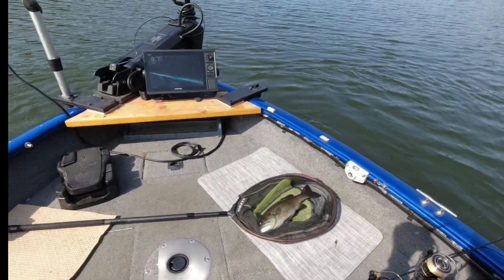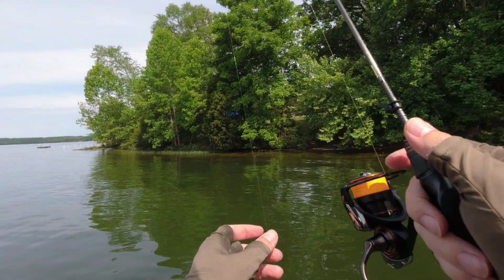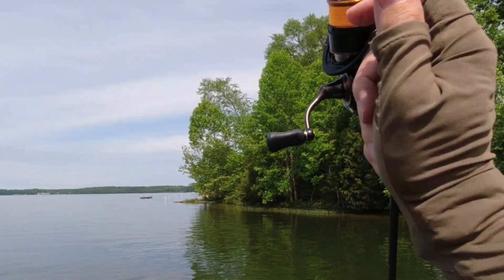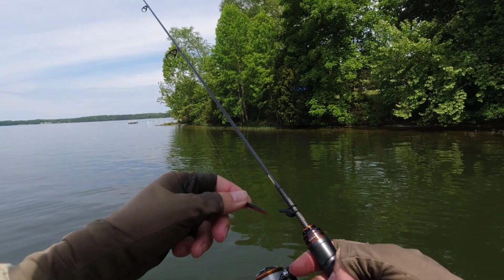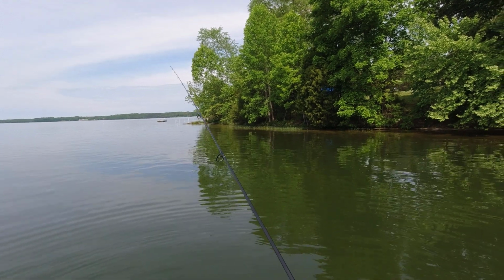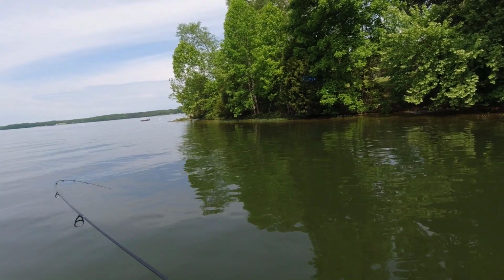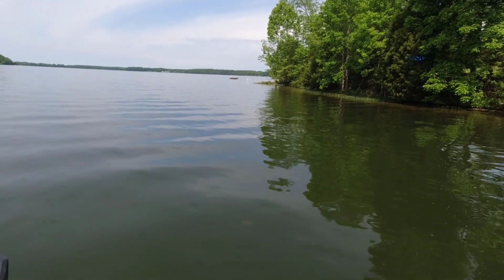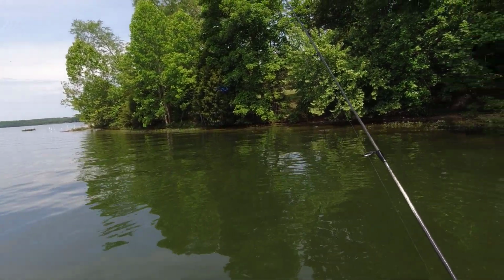BG Bed Fishing: Fast, Smooth and Peaceful